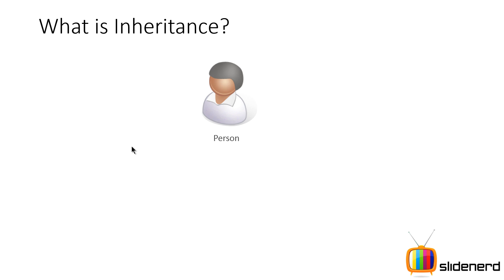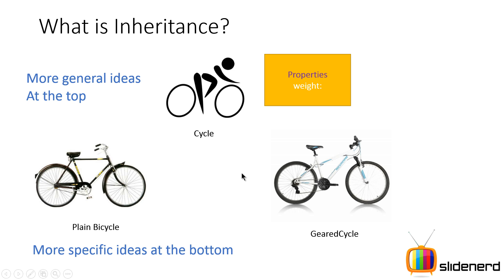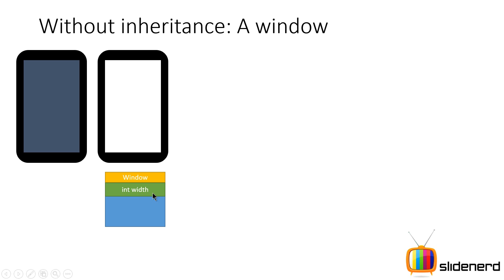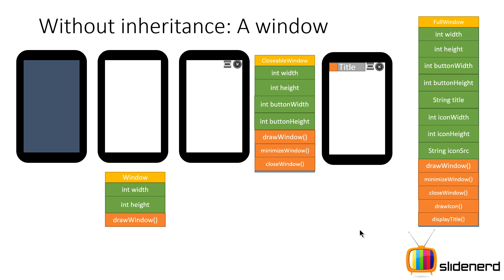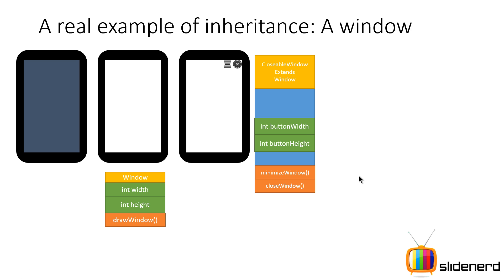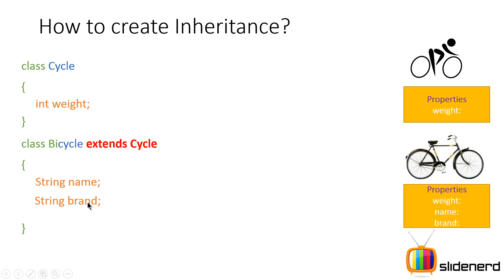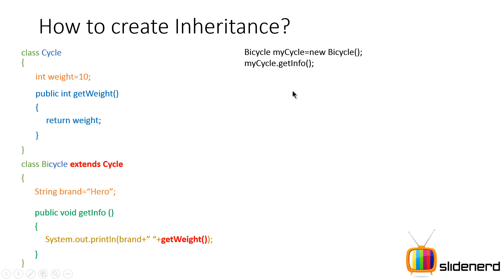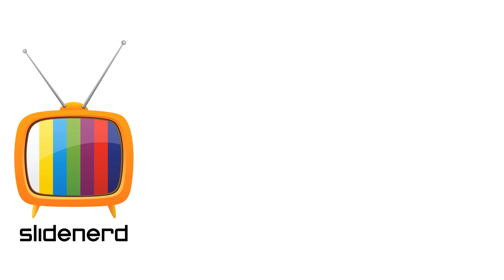46 Java Inheritance Tutorials Theory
This Java Tutorial video talks about inheritance in Java by explaining what is inheritance, what happens to a program with and without inheritance, how inheritance works and how to create a simple program that demonstrates inheritance.